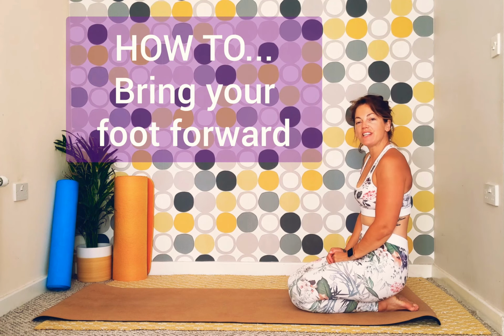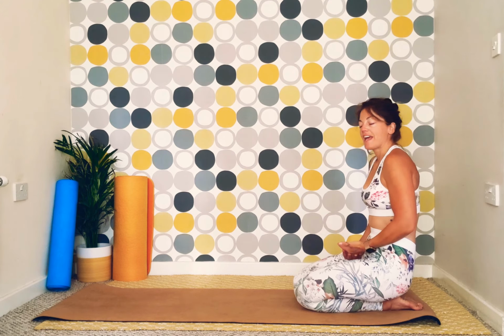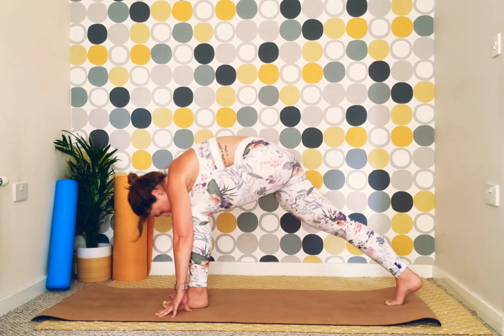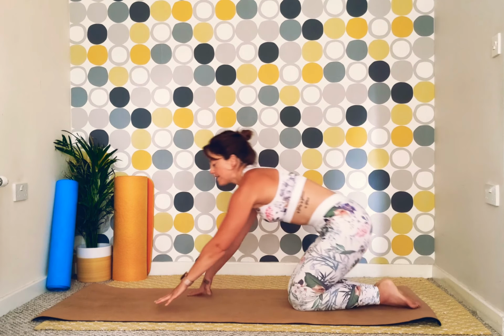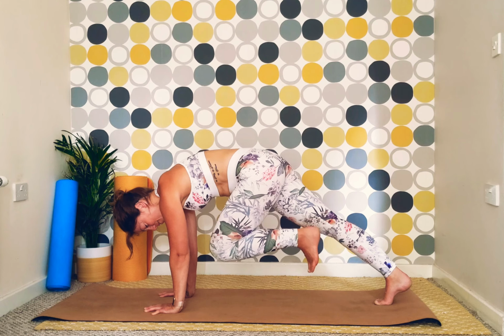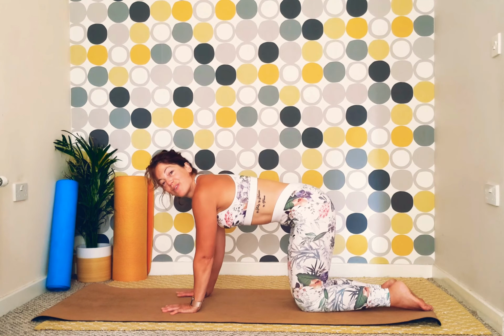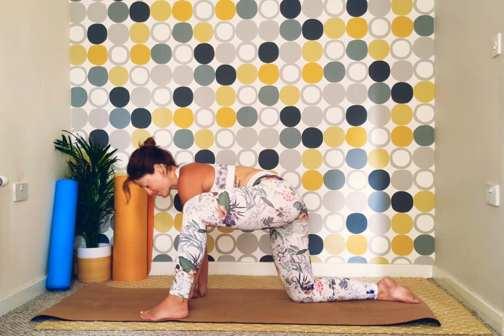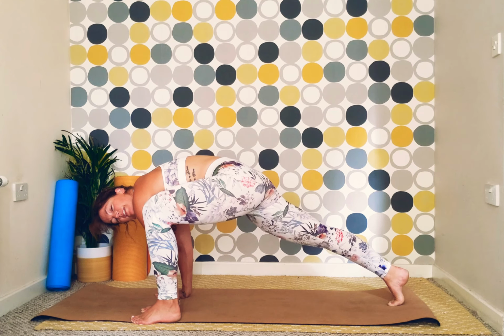HOW TO....Bring your foot forward in Yoga Poses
A few hints and tips on getting your foot forward smoothly for different asanas / poses